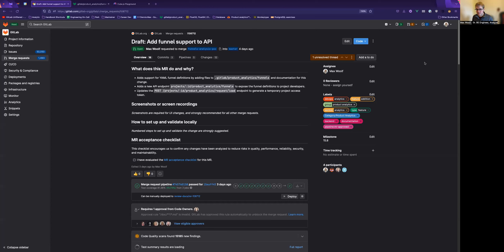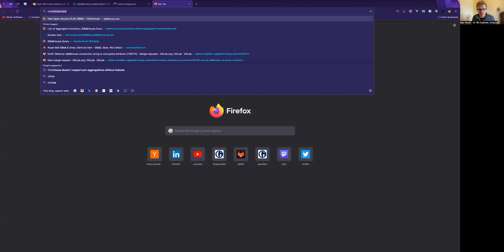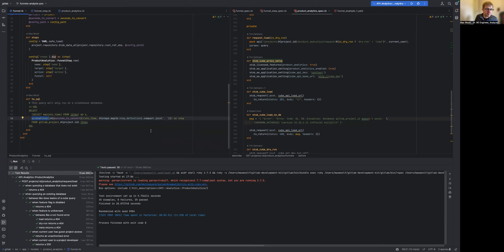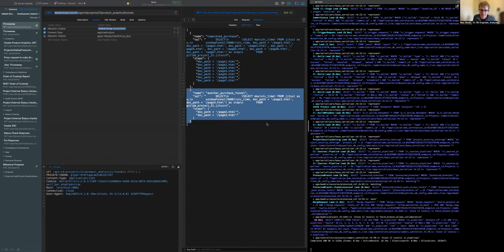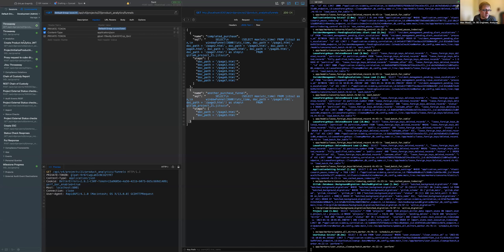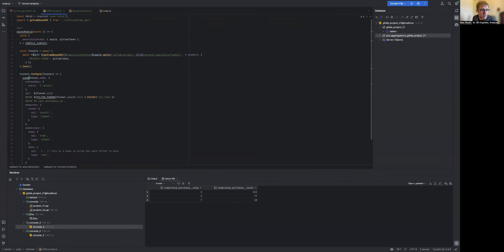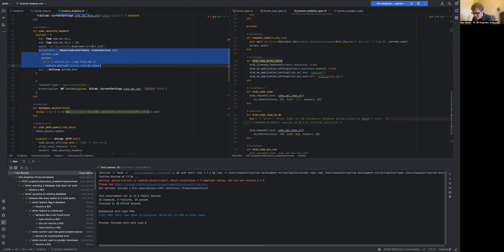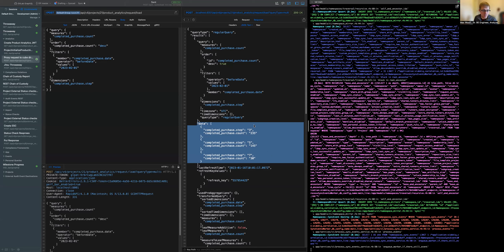Product Analytics Funnels - Clickhouse windowFunnel usage demo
Max (BE engineer, Analyze:Product Analytics) shows off the latest iteration of funnel analysis for product analytics.